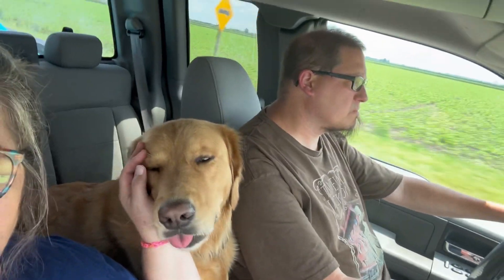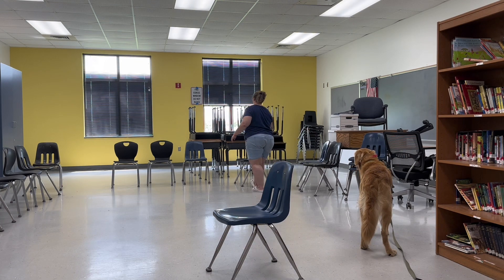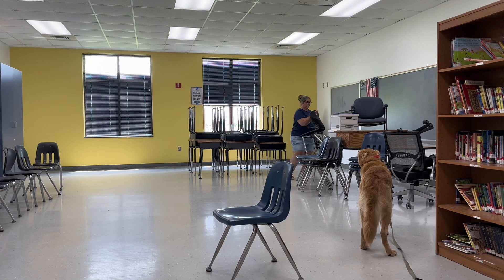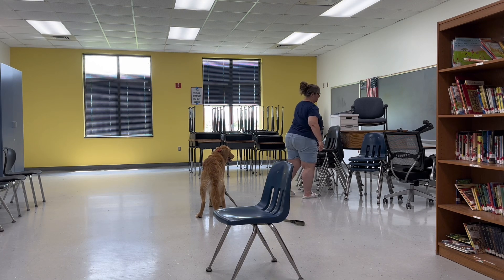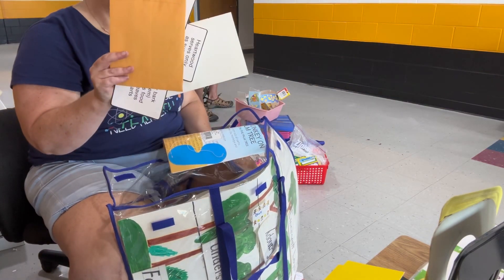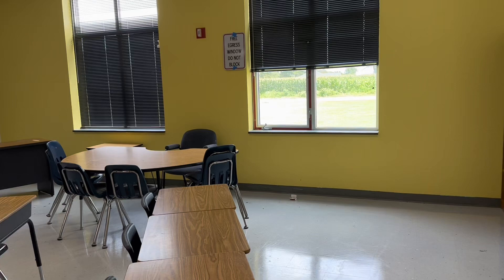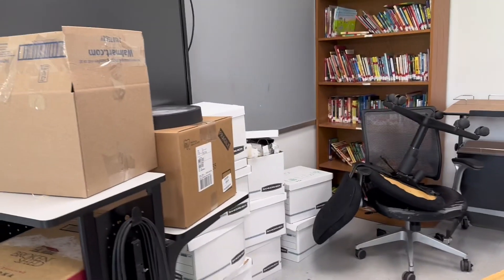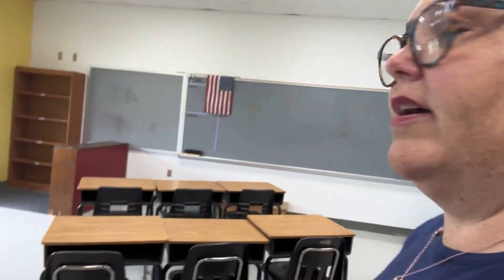Classroom Setup Day 2: Setting Up Desks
0:00 Welcome and Intro
1:12 Classroom pan BEFORE
1:28 Plan for the Day
1:45 Desk Setup Plan on Paper
1:55 Moving everything around
3:30 Going through the giveaway pile
5:12 Update on Desk Setup Formation (Herringbone Style)
6:22 Finding another bookcase in storage!
6:33 Joe is worn out (This is our inside joke because he's always talking about how hard I work him!)
7:12 Giveaway pile HAUL
9:30 Why does it look worse than when we started??? :(
9:58 Outro

Welcome to my Classroom Setup Series!  This is video 2 and today I’m setting up my desks.  I’ll also be moving some furniture around to create zones in my classroom and going through the teacher giveaway pile to see what I can find.

Charlotte